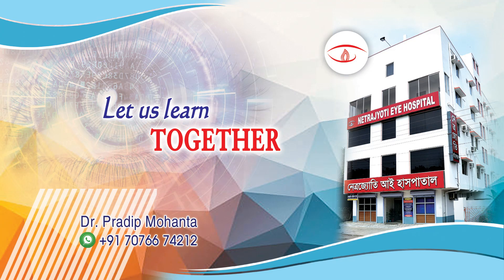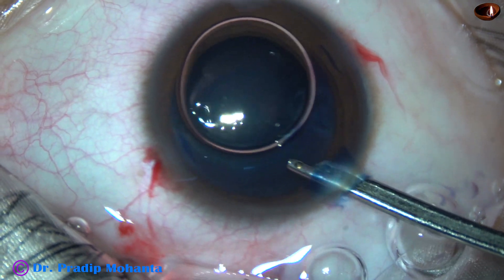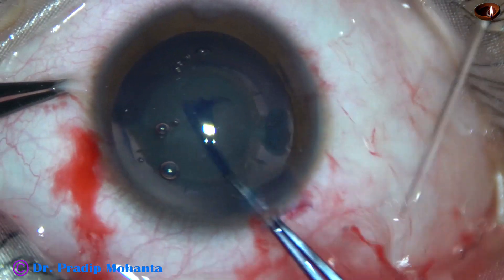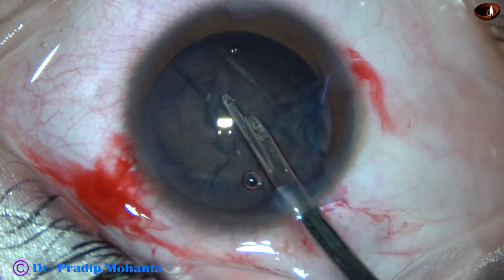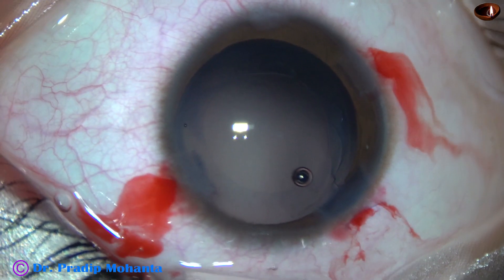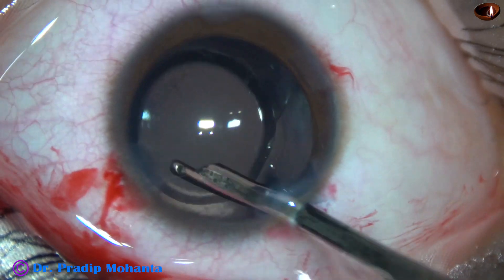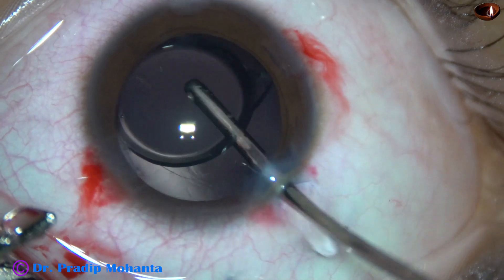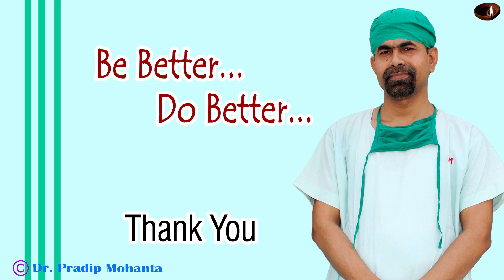Managing a Pediatric cataract - do we need to suture all the wounds ? - Pradip Mohanta, 23 Nov, 2020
1. If the wounds (main wound as well as the sideports ) are just posterior to the limbus onto the sclera taking a rim of conjunctiva, we need not put sutures.
2. Do the Rhexis with forceps not with a cystitome. Make a puncture and raise a capsular tag with needle; then complete the rhexis with forceps.
3. If the child can cooperate for YAG laser capsulotomy, we may avoid PCCC and anterior vitrectomy.